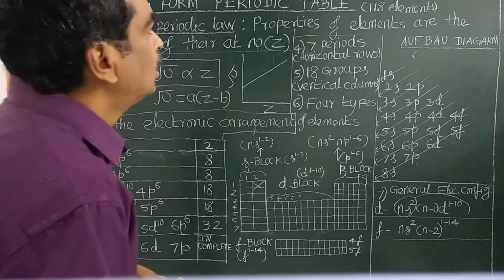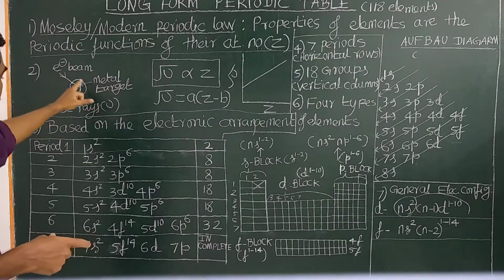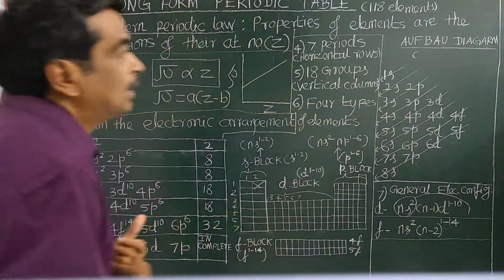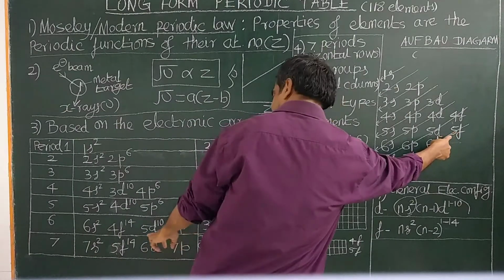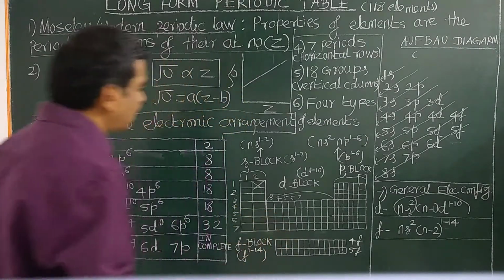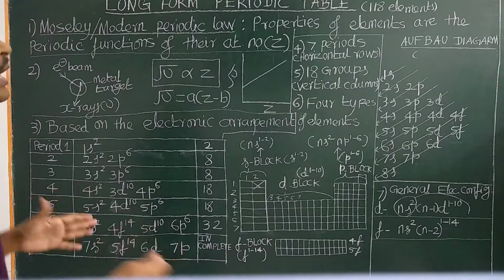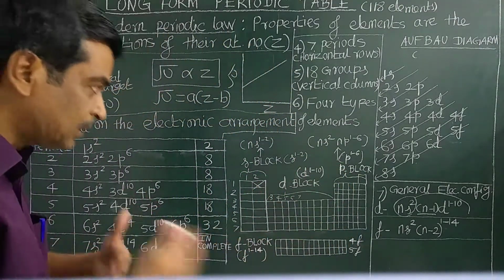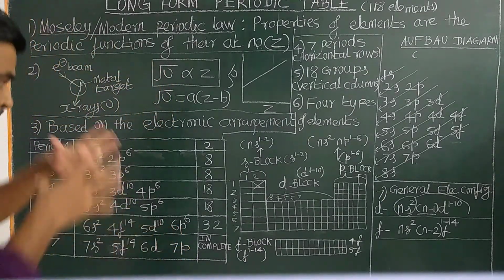(ENGLISH) LONG FORM PERIODIC TABLE CHARACTERISTICS MOSELEY MODERN PERIODIC LAW ELECT. CONFIGURATION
LONG FORM PERIODIC TABLE  CHARACTERISTICS MOSELEY/MODERN PERIODIC LAW AUFBAU PRINCIPLE DIAGRAM BASED ON ELECTRONIC CONFIGURATION s, p, d, f BLOCK ELEMENTS GENERAL ELECTRONIC CONFIGURATION PERIODS & GROUPS (ENGLISH)